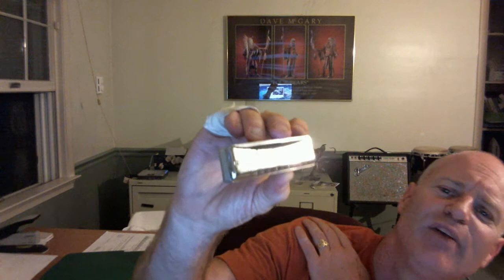how does that tune sound different on that harp versus the other one?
Mr Mojo demonstrates sound difference between two harps playing excerpts from the Monaghan Twig choooon.